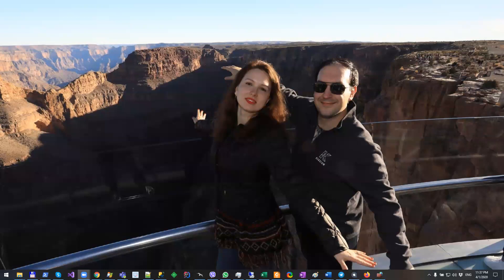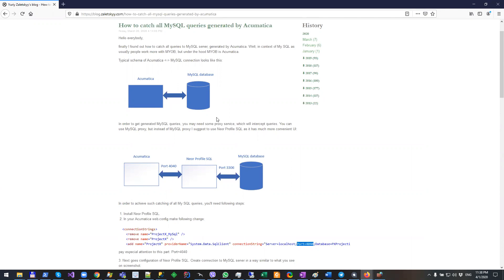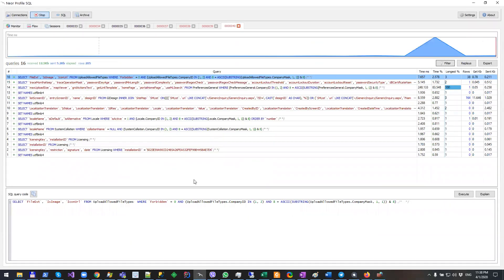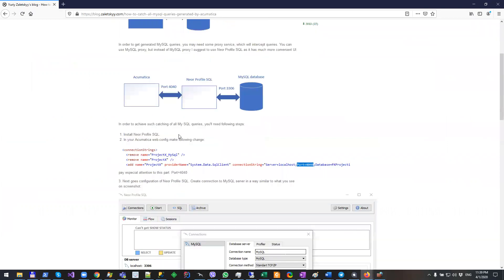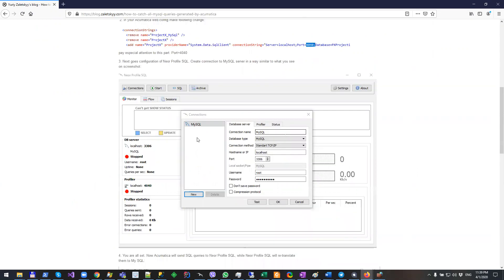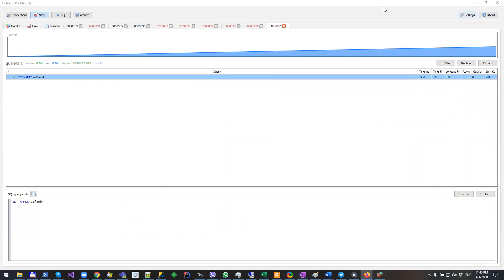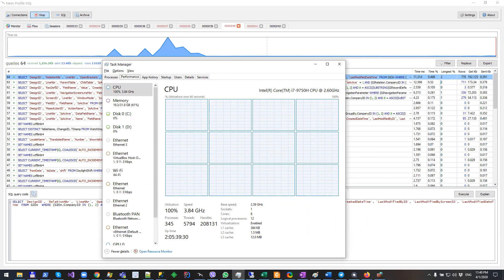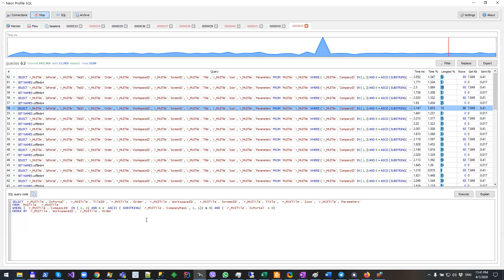Analyzing SQL queries generated by Acumatica for MySQL with Neor Profile SQL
In this video I'm showing how you can see how to see what kind of SQL Acumatica generates from written BQL for MySQL server. For MS SQL it's relatively easy to find generated SQL queries with help of SQL Server Profile. But in case of Acumatica + MySQL it is not so obvious how to achieve this.